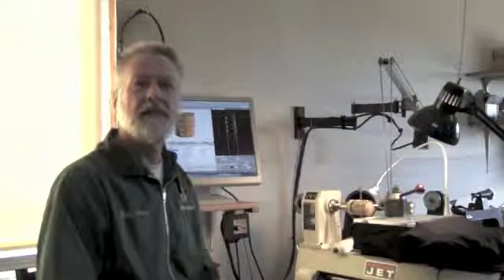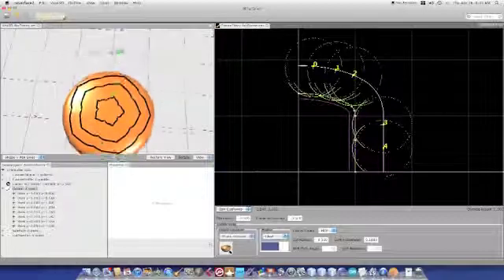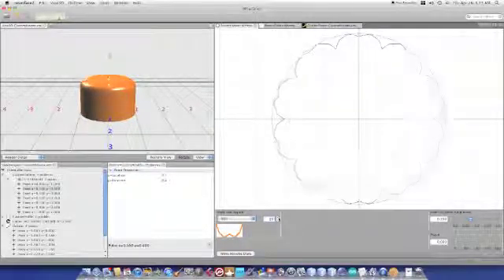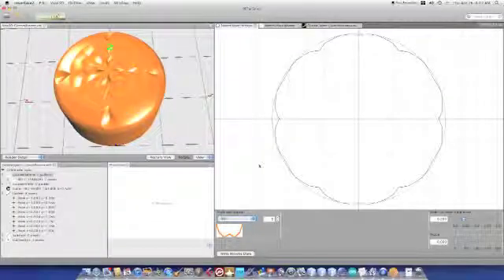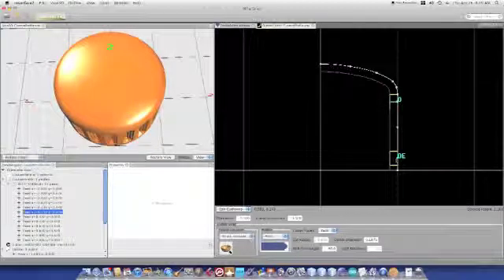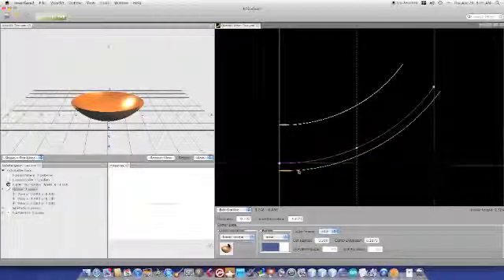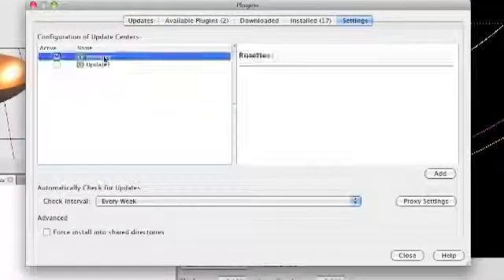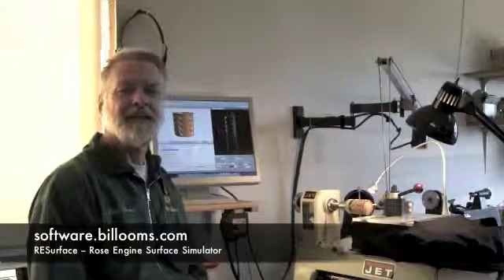RESurface2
Enhancements to the Rose Engine Surface simulator software (version 2.0) includes the ability to make your own rosettes and immediately see the effect on the cut surface